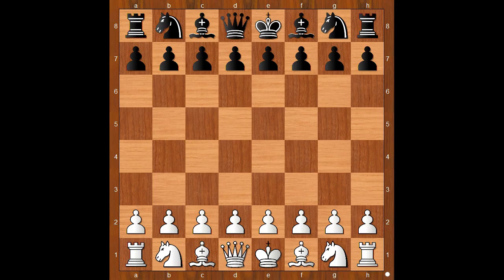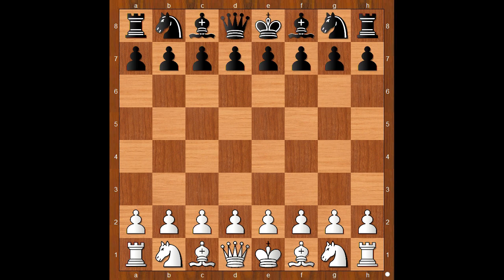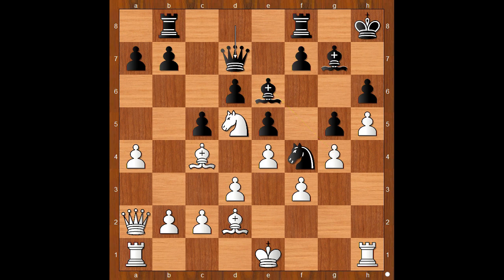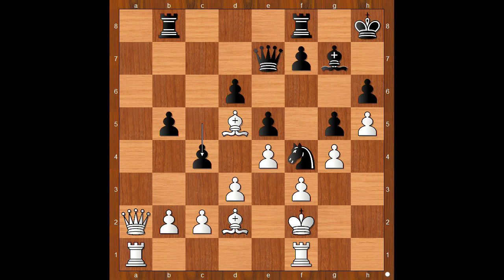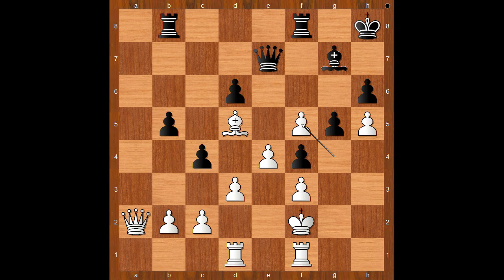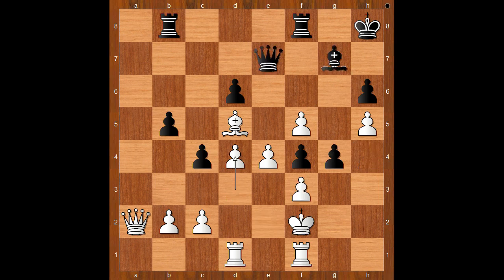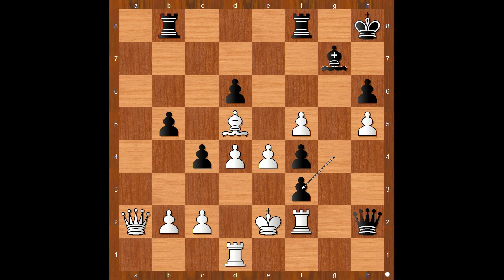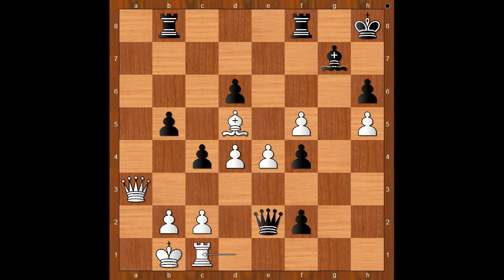Is Carlsen using Alphazero? | Carlsen played the greatest move of the GCTr Croatia 2019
Ian Nepomniachtchi vs Magnus Carlsen
GCT Croatia 2019 Zagreb CRO, rd 7, Jul-02
Sicilian Defense: Old Sicilian. General (B30)  •  0-1
1.e4 c5 2.Nf3 Nc6 3.Nc3 e5 4.Bc4 g6 5.d3 h6 6.h4 d6 7.h5 g5 8.Nh2 Bg7 9.Ng4 Nge7 10.Ne3 0–0 11.Bd2 Kh8 12.g4 Rb8 13.a4 Nd4 14.Ncd5 Nxd5 15.Nxd5 Ne6 16.f3 Nf4 17.Qb1 Be6 18.Qa2 Qd7 19.Rg1 b6 20.Bc3 Bxd5 21.Bxd5 a6 22.Bd2 Qe7 23.Rf1 b5 24.axb5 axb5 25.Kf2 c4 26.Bxf4 exf4 27.Rad1 f5 28.gxf5 g4 29.d4 Qh4+ 30.Ke2 Qh2+ 31.Rf2 gxf3+ 0–1